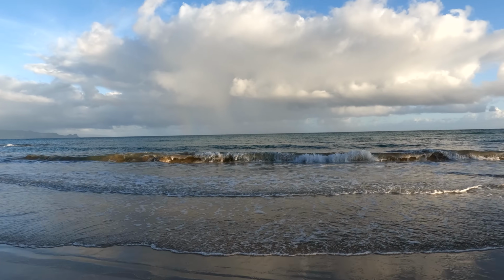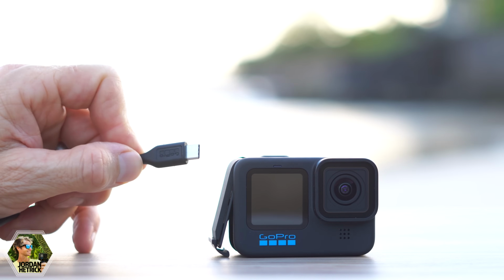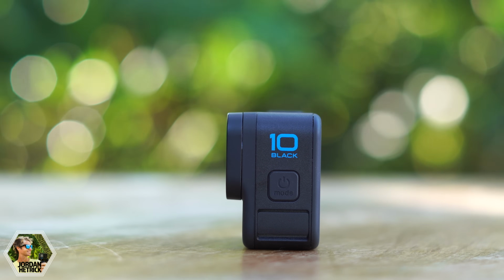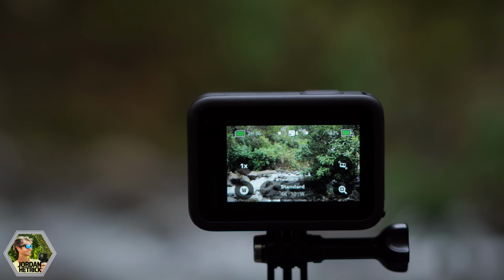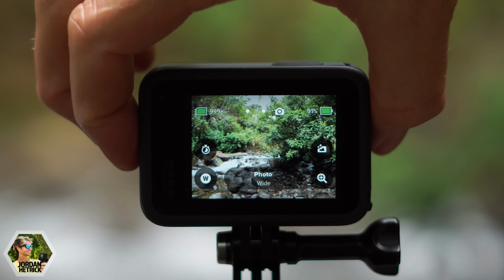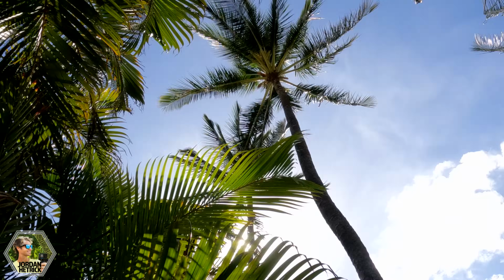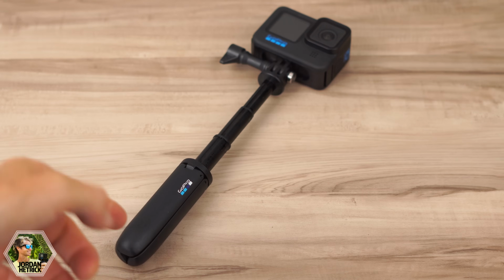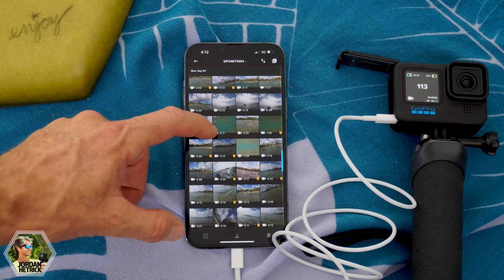GoPro HERO 10 BLACK Beginner's Tutorial: How To Get Started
Unboxing, How to Setup, Hero 10 Tips and Tricks, and Much More!

This GoPro HERO10 beginner’s guide shows you everything you need to know to start recording videos and photos with your new GoPro Hero 10 camera! I start with unboxing and setting up, show you all of the modes and best settings, and help you connect to GoPro’s app. I also show you how the mounting works and include some of my favorite accessories. And of course, I’ll show you some beautiful Hero 10 sample videos along the way to make it entertaining. Enjoy !

_________ THIS VIDEO INCLUDES INSTRUCTIONS FOR __________
Unboxing and Setting Up your Hero10 Black
Installing the Battery and Charging your Hero 10 Black
Choosing and Inserting a microSD Memory Card
Updating your camera’s firmware through the GoPro Quik App
Changing Shooting Modes and Settings, and Recording using the Touch Displays
Mounting Tips for the GoPro Hero 10 Black
Transferring Videos and Photos with the GoPro Quik App or to a Computer

____________ GOPRO BOOKS AND CLASSES ____________
To learn invaluable information about Settings, Mounting, Filming, Editing, Sharing, and more,
written SPECIFICALLY FOR THE GoPro HERO 10 BLACK, check out my book:
(At Amazon)

Join the GoPro HERO 10 MASTERCLASS for complete video tutorials with everything you need to know.

_________________ OTHER LINKS _________________
The GoPro HERO 10 Black camera

SanDisk MicroSD Cards (recommended by GoPro for the Hero 10):
256 GB
512 GB

🙏 Deepest gratitude to everyone for watching and for buying my How To Use GoPro books!
Jordan Hetrick